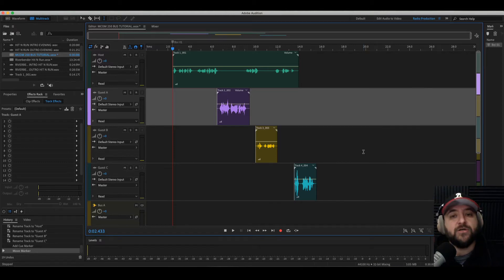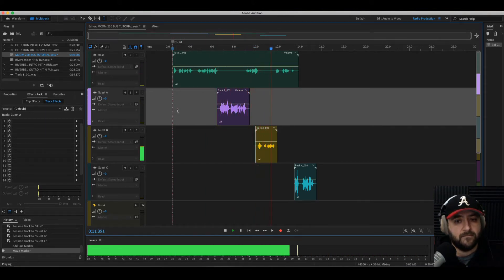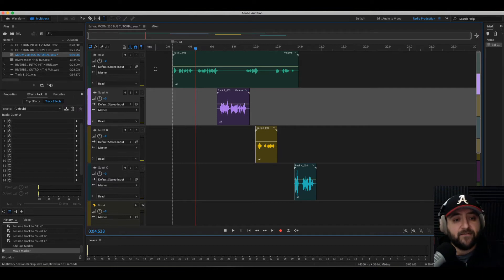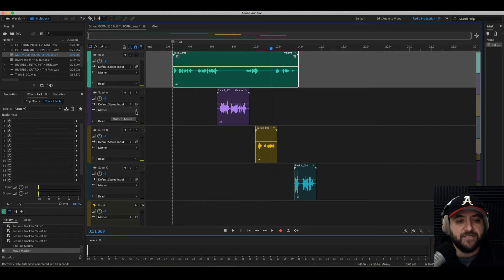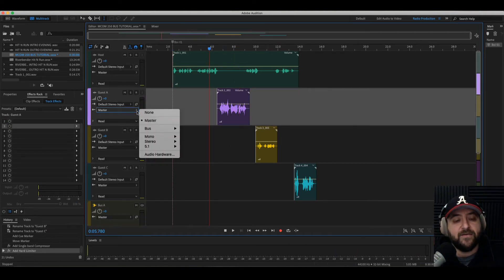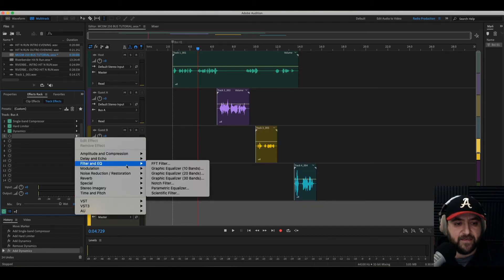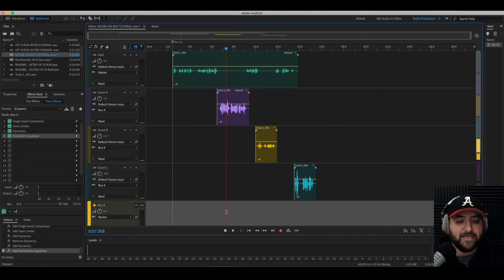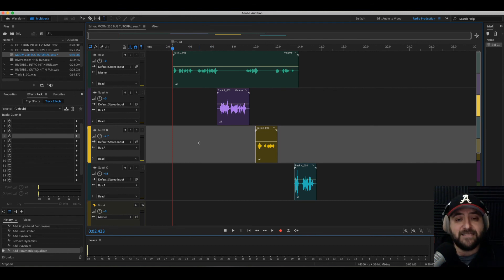Bus Tracks To Help Your Podcast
How and Why you should Bus your Podcast tracks!

Adobe Audition Bus Tutorial.

Super Simple!

Microphone- Electro Voice RE 20